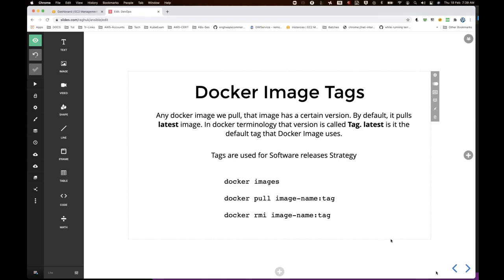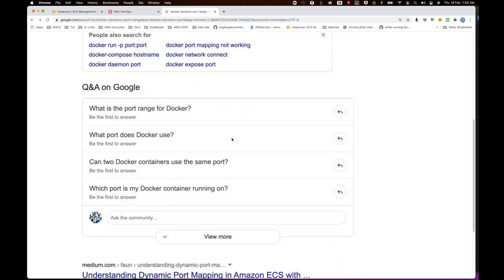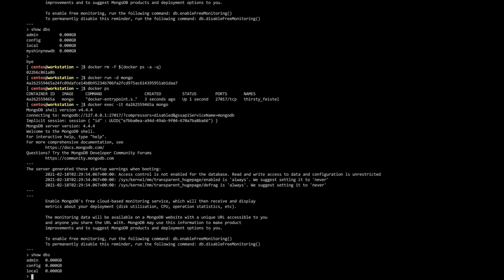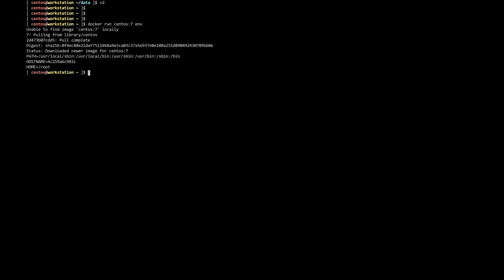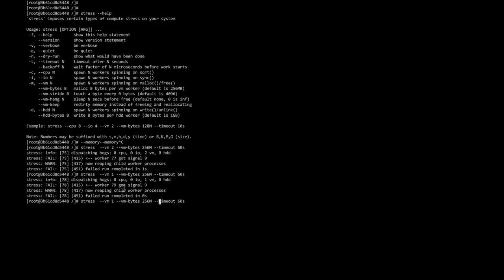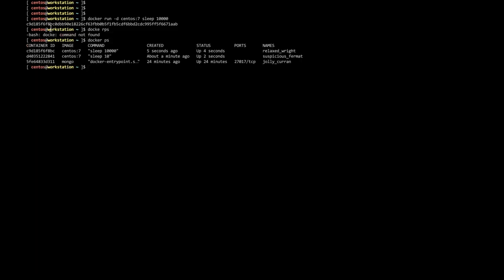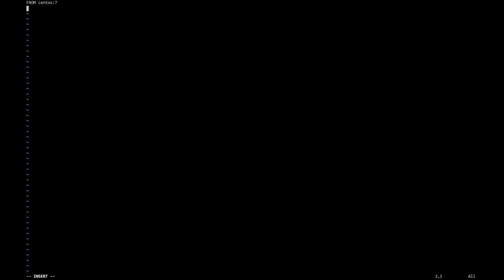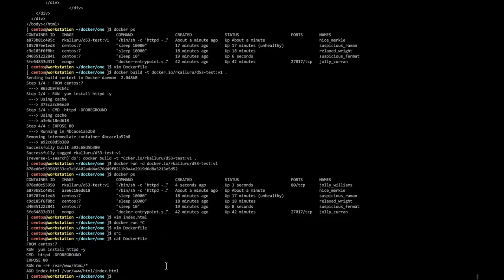DevOps SESSION 61 HD